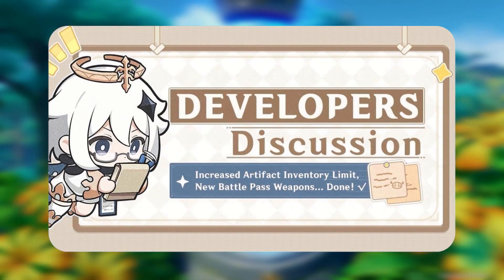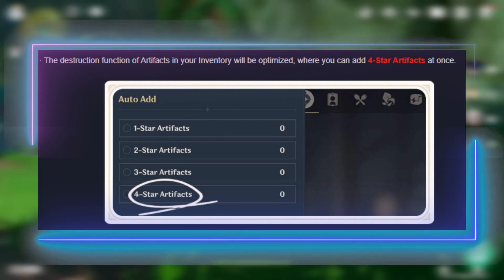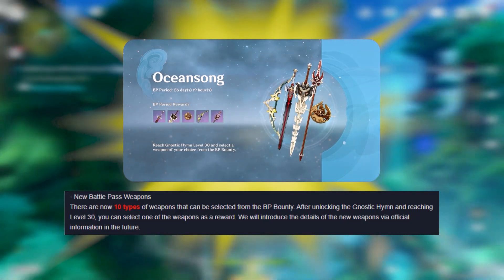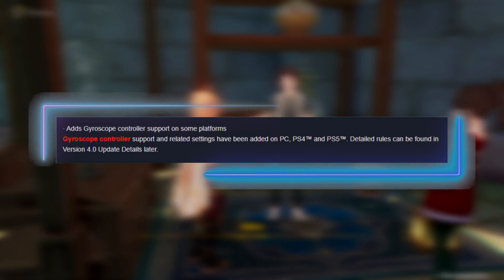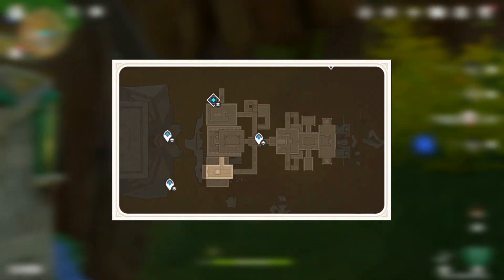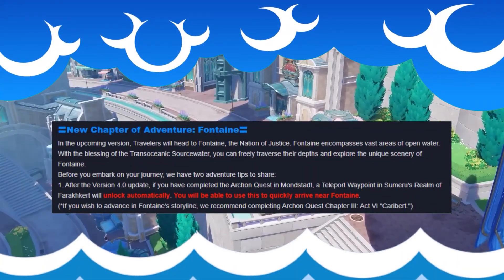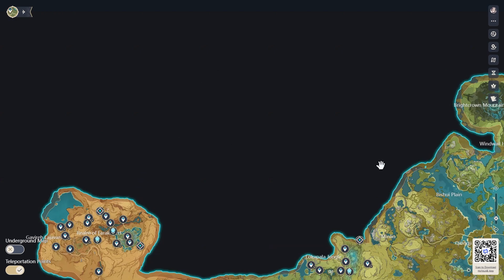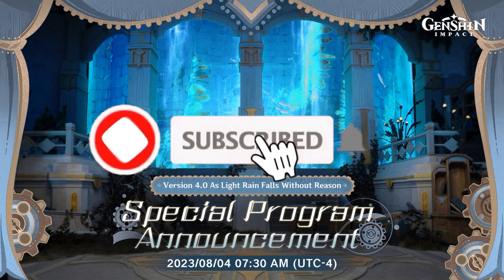ARTIFACT LOADOUTS? || Genshin Impact Developer Notes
Genshin Impact has released a Developers Discussion where they talk about what they are working on for the future updates beyond Fontaine! This post is INCREDIBLE as it brings a ton of things we want like more artifact strong boxes, new battle pass weapons, multi-layered map, ect. As well as the potential of our most requested features artifact loadouts and daily commissions reworks! This is incredibly exciting and can be the start of Genshin Impact finally making quality of life improvements that fans have been asking for a long time!